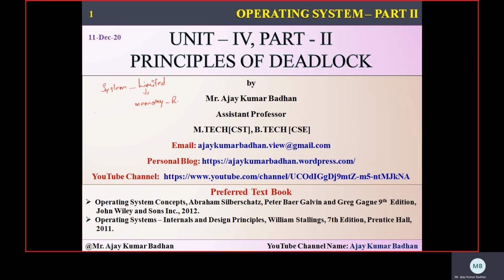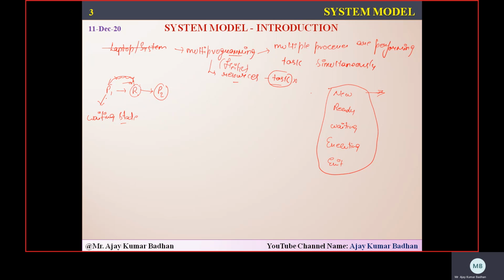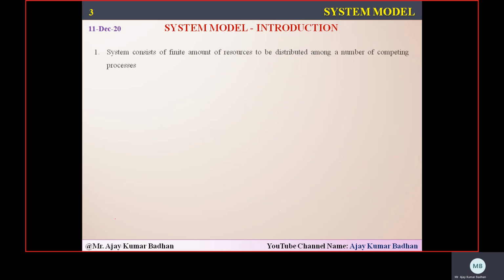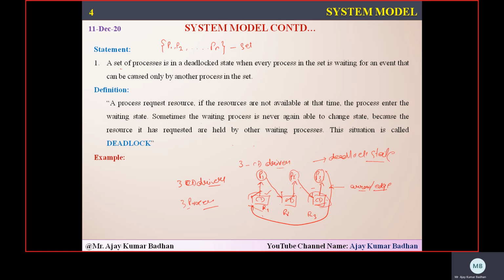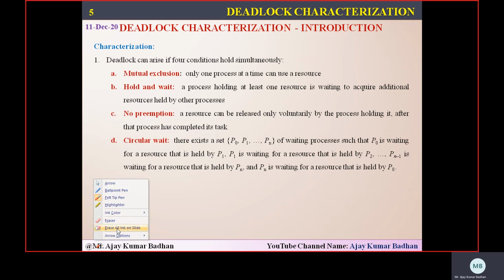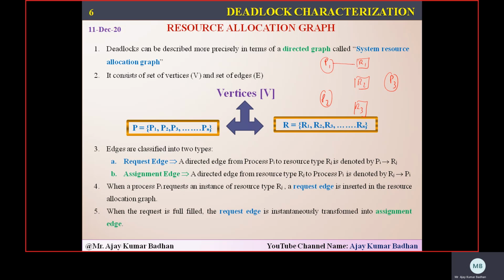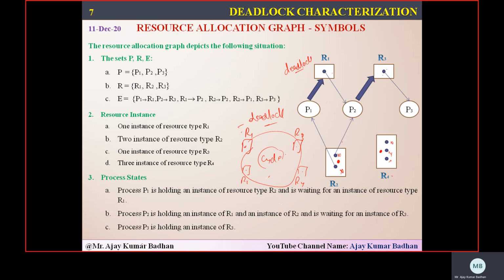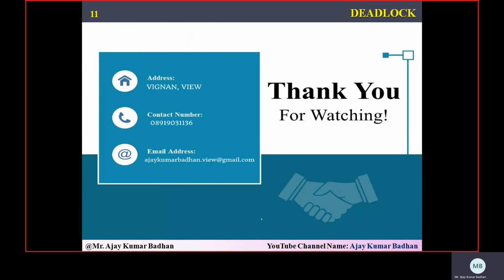OS: Deadlock Introduction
In this session, I have presented:
1. The Introduction to Deadlock.
2. Examples related to Deadlock.
3. Resource Allocation Graph.
4. Representation of Resource Allocation Graph.